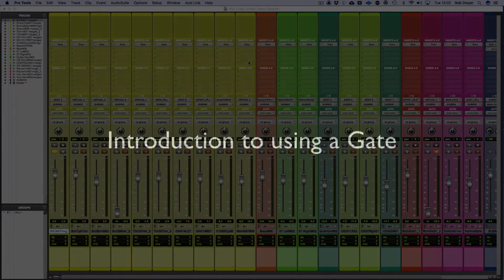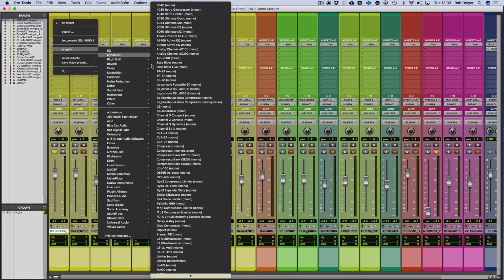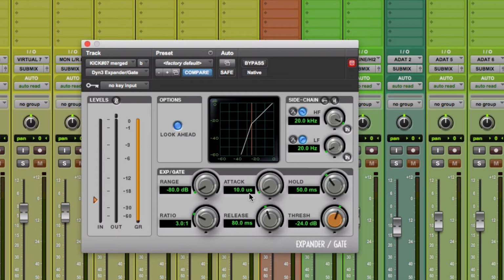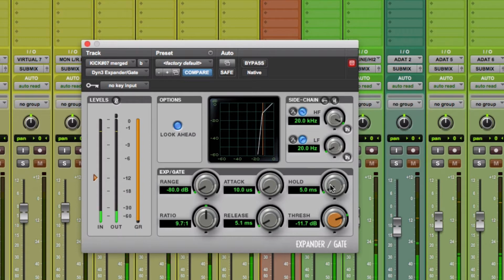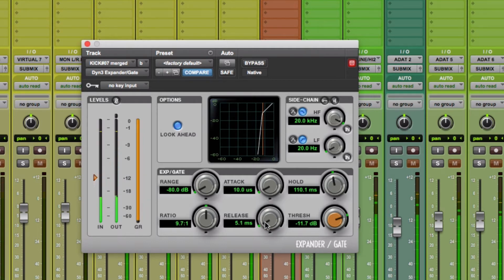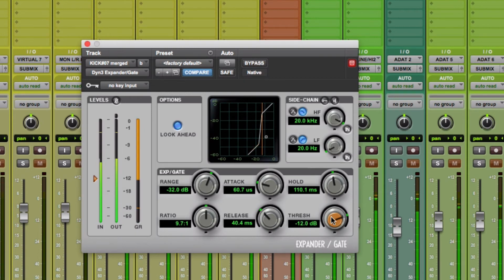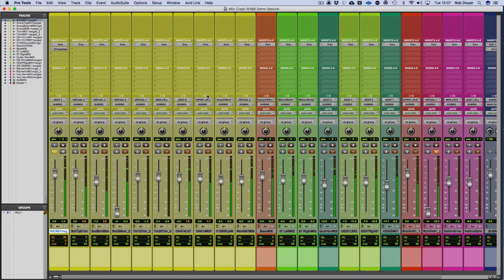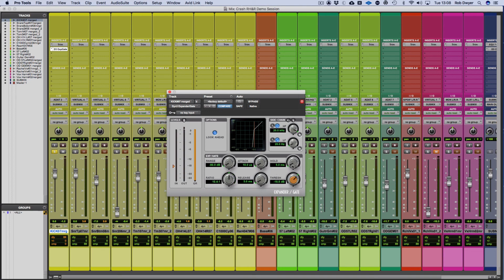Noise Gating pt 2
This video explores and expands upon Gating from a mixing point of view in Pro Tools